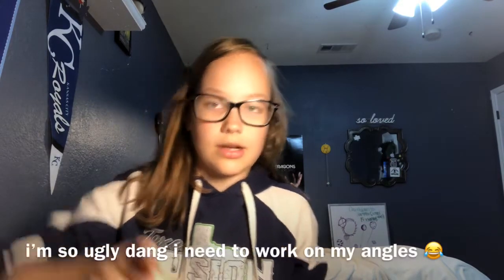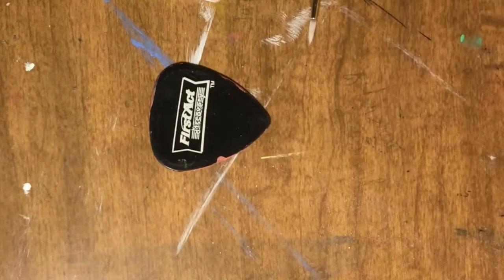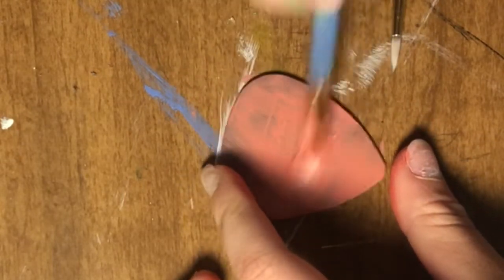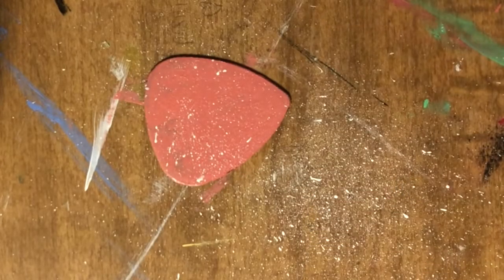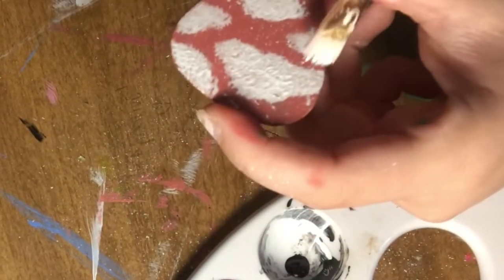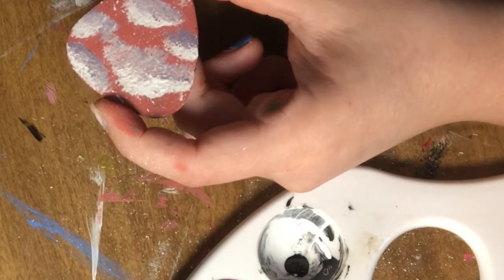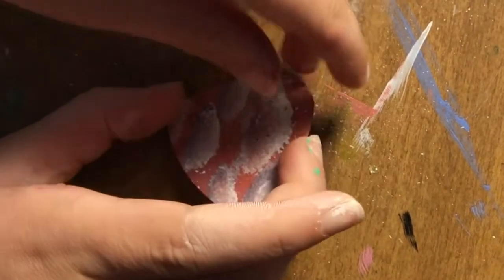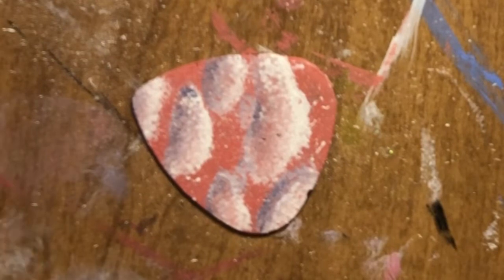just call me bob ross now |cams randomness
so sorry i look hella ugly in this video- i made it in the morning ahaaaaaaaa.
so today i became bob ross and made an art tutorial
do you want a shoutout? comment camfam for one
today i painted my ukulele pic so it wasn’t boring anymore. i swear i’m turning into a soft girl (inside joke)
ok again i’ll shut up enjoy and byeeeeeeeeeeee